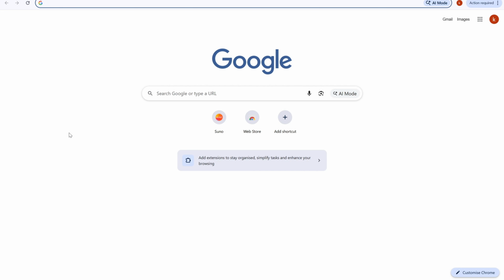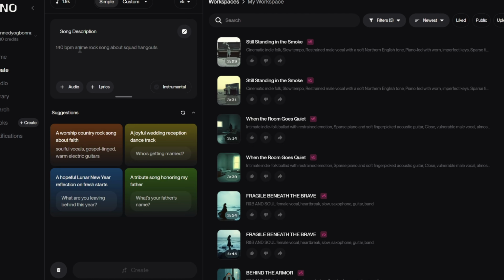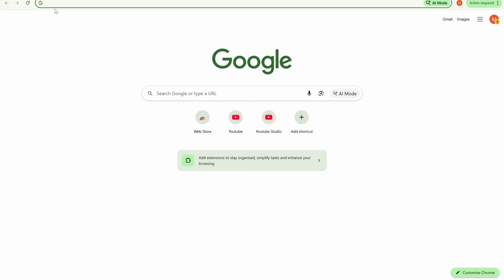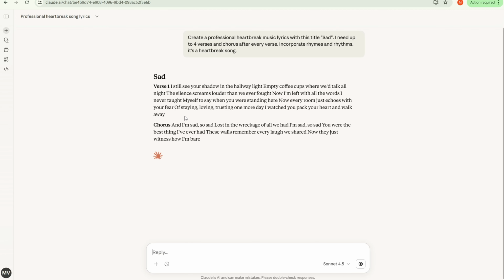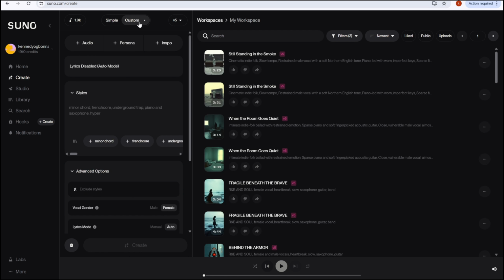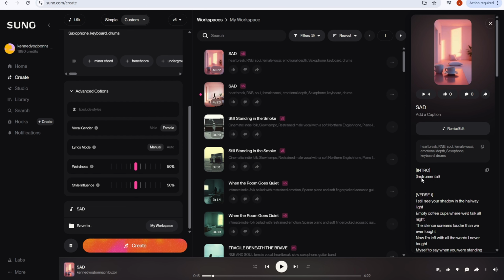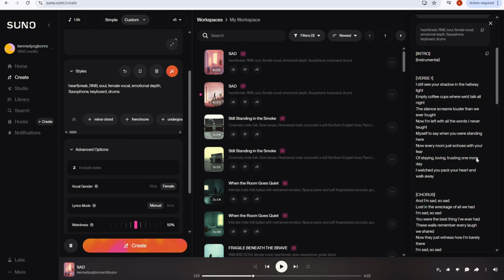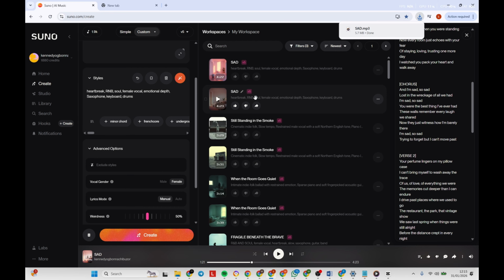How I Made a Full AI Song with SUNO AI (Step-by-Step Beginner Guide)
In this video, I show you step by step how to create a complete AI song using Suno AI for the music and Claude AI for the lyrics.

You don’t need a studio, microphone, or music production skills. With just prompts, you can generate professional AI music in minutes and even upload it to YouTube, Spotify, or Apple Music.

This beginner-friendly tutorial walks you through:
- How to use Suno AI to generate music
- How to use Claude AI to write song lyrics
- The exact prompts I used
- How to extend your AI song
- How to download and improve the audio quality
- How to prepare the song for streaming platforms

AI music creation is changing the music industry, and this is the easiest way to start.

If you want to make AI songs, AI beats, or AI vocals, this guide is for you.